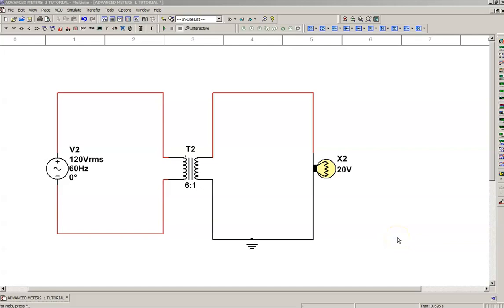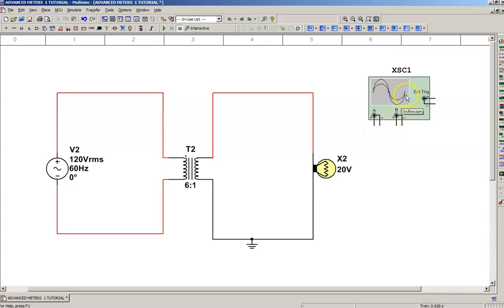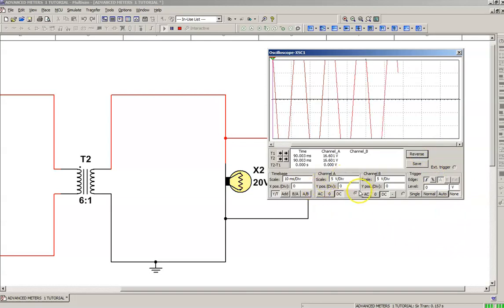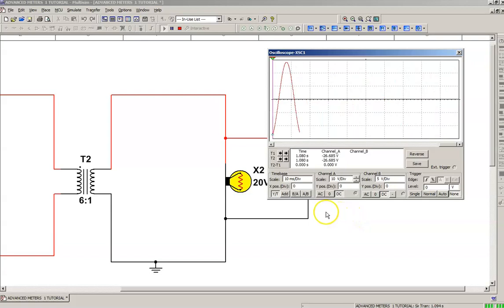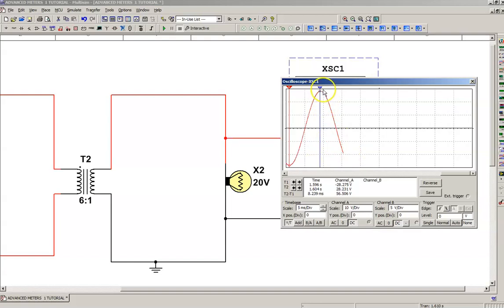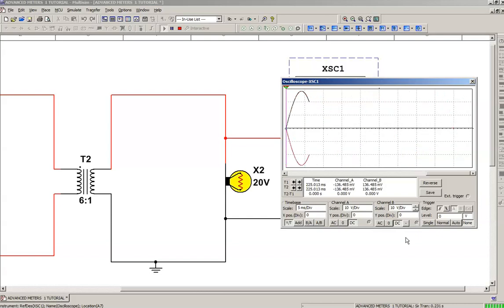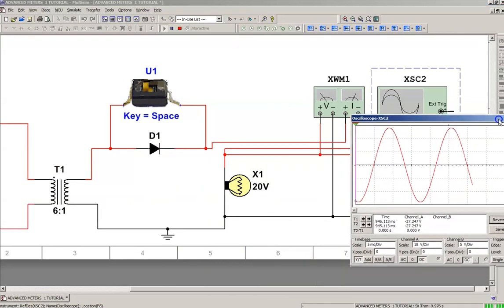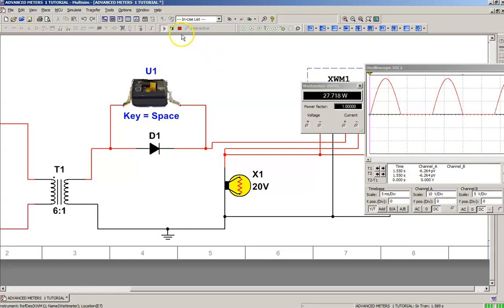ADVANCED METERS 1 TUTORIAL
How to use a 2 channel oscilloscope in Multisim.